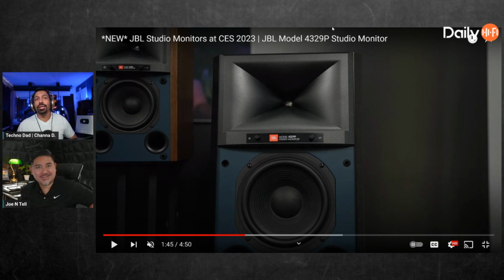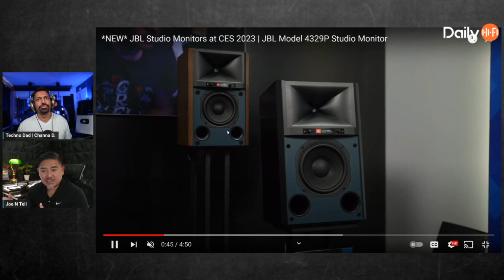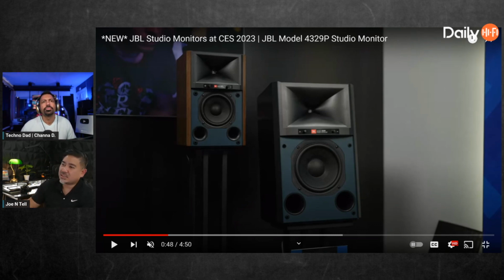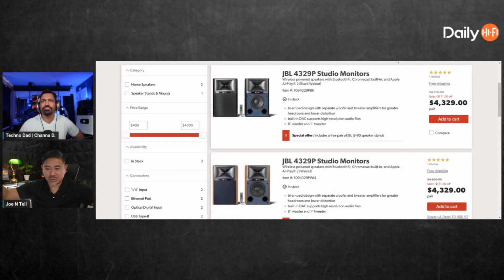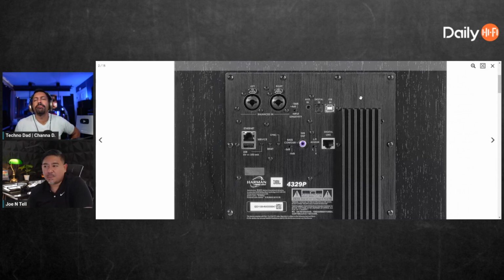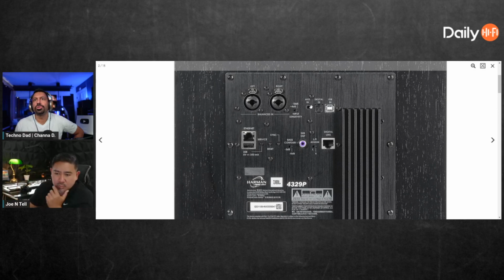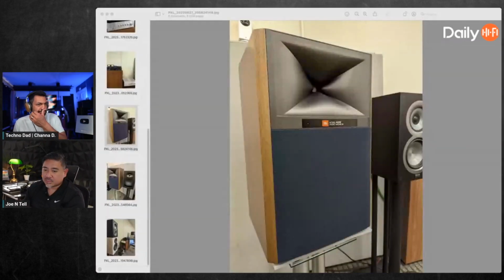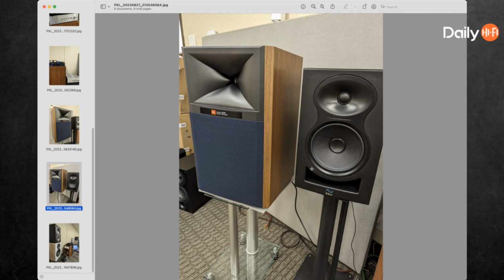JBL 4305P & JBL 4329P & Kali Audio LP 6 V2!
Kali Audio LP-6 V2

JBL 4305P's are very nice, and JBL 4329P are even nicer yet! But in reality are those the best for your wallet, maybe?!? Cause the Kali LP-6 V2 is nice as well, just with less bass and probably less output. Out of these three which would you honestly want to hear first and which one last if you were lining them up for a listening test?